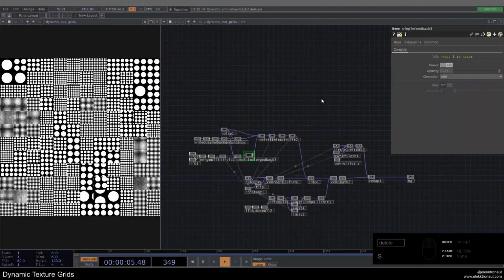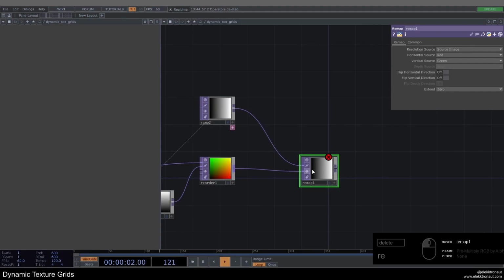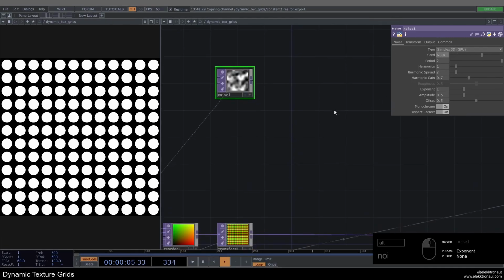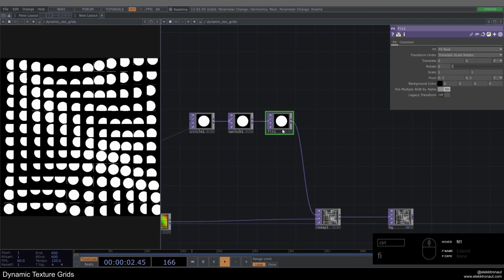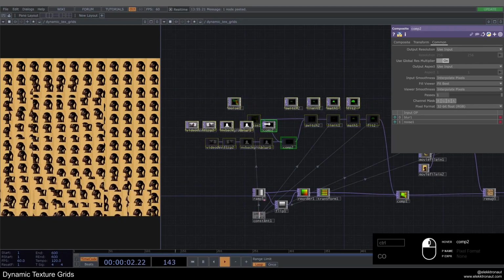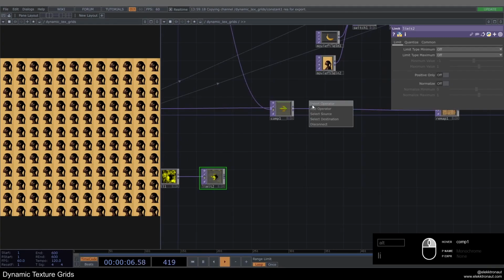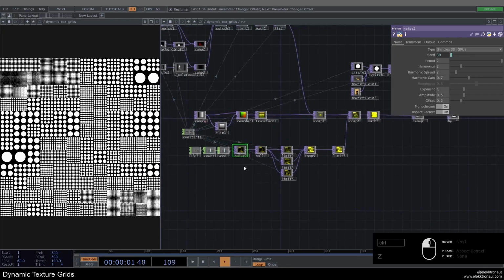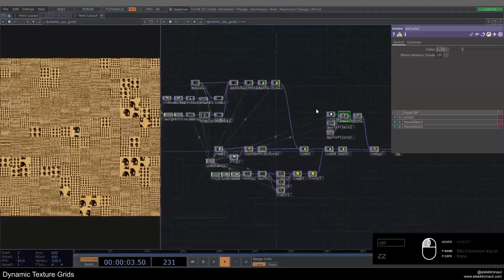Dynamic Texture Grids – TouchDesigner Tutorial 62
In this TouchDesigner tutorial we're using TOPs to create a grid system with which we can remap/displace any input texture in an efficient way.

00:00 Intro & Overview
01:42 Setup
02:50 Remap TOP
06:07 Part 1: Offset
15:21 Part 2: Scaling
19:17 Additional Changes
22:31 Outro